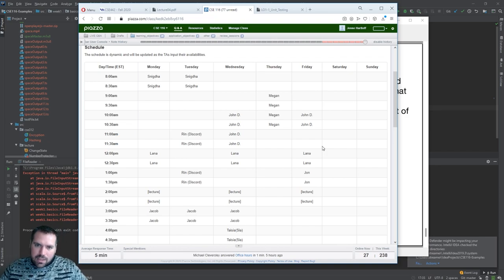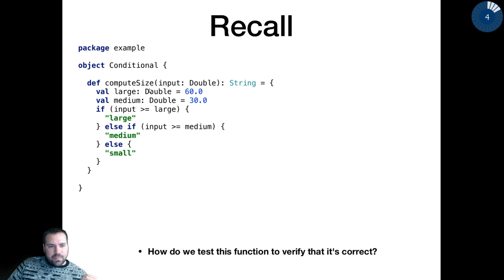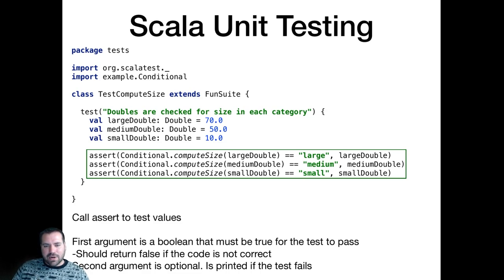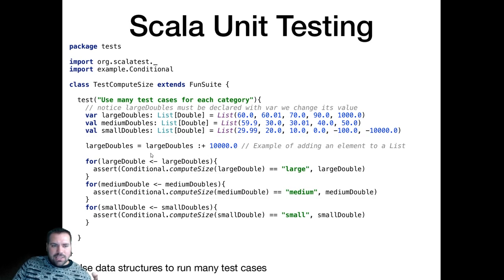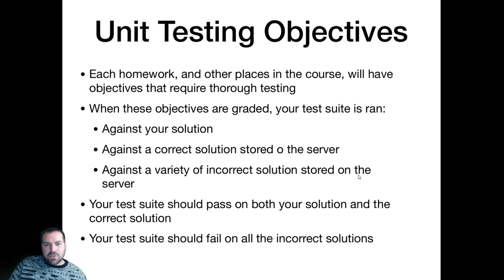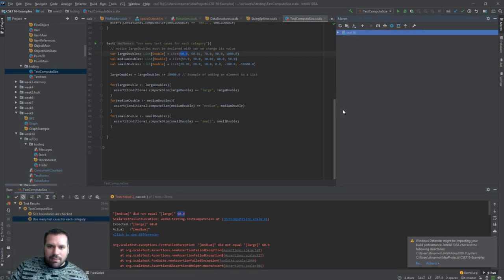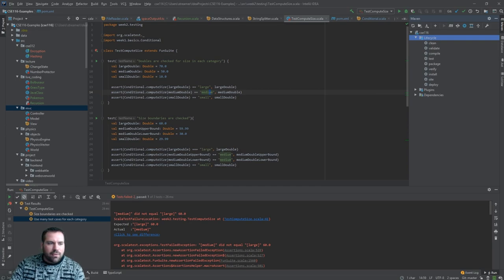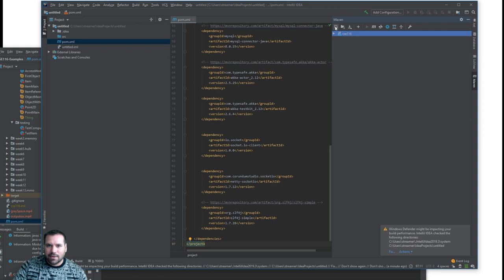[CSE 116] Lecture 1: Unit Testing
00:00 Pre-lecture Q&A
01:40 Lecture content
53:07 Post-lecture chatting